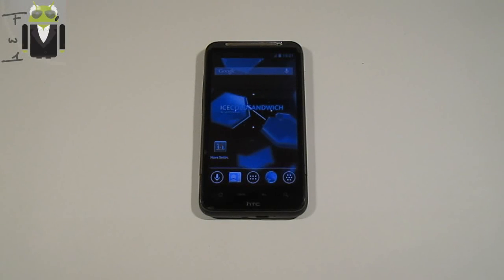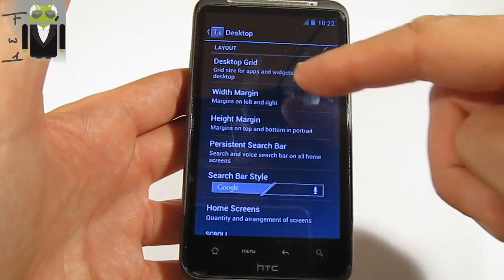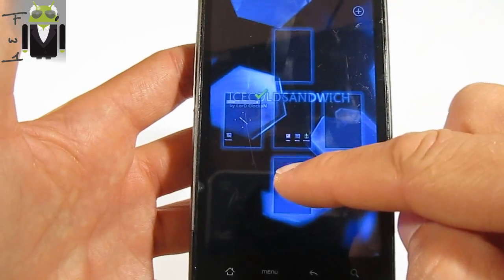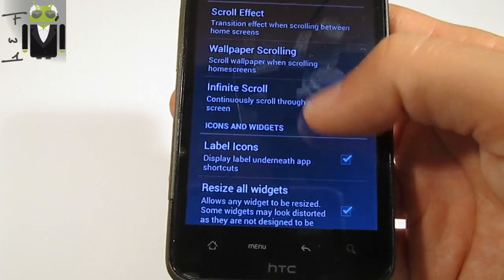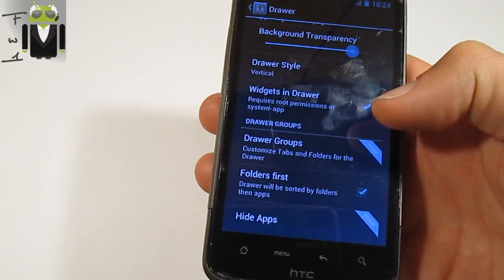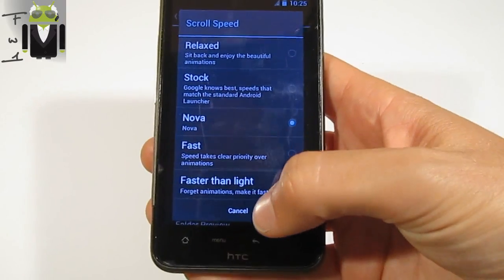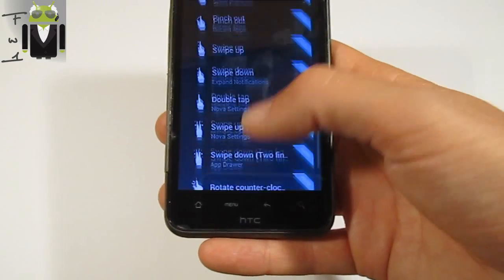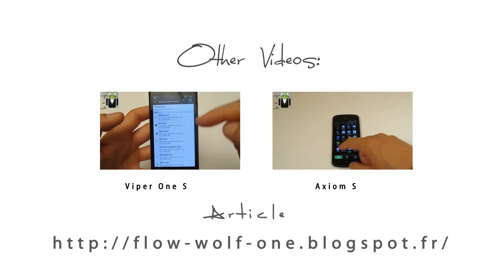Nova Launcher - Android review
Tel Rom